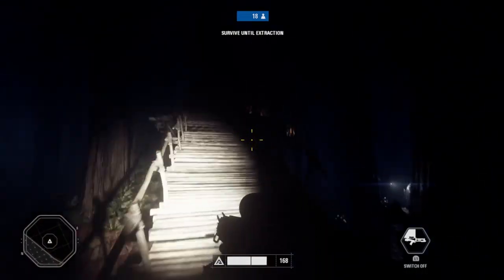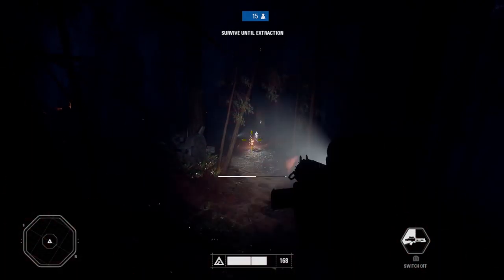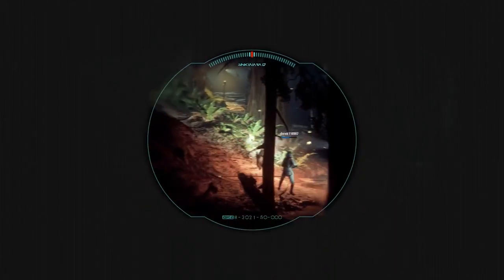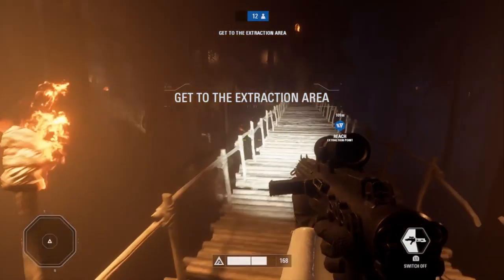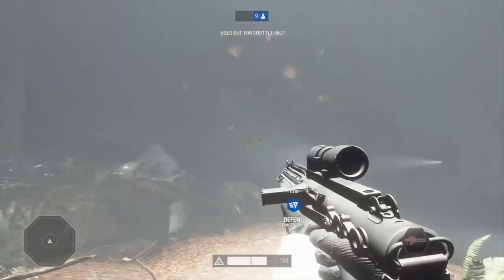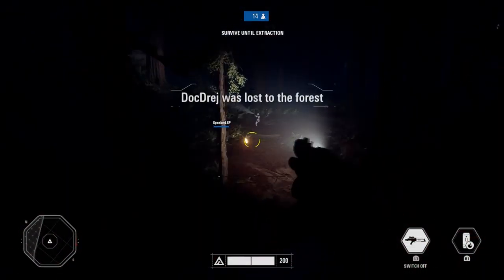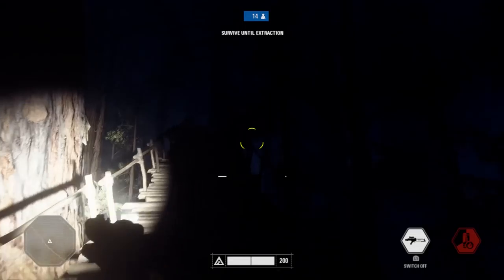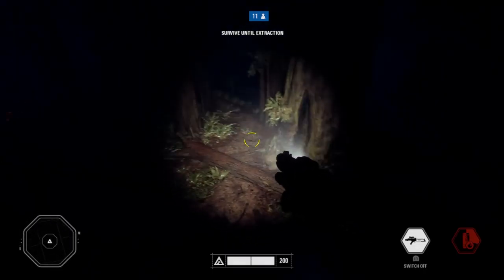Ewok Hunt, Bugs, Storm Trooper in Trees! - Star Wars Battlefront 2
New Patch, New Bugs, and is Ewok Hunt Fun? Also I'll show you how to get in the trees as a Storm Trooper so you can bring the fight to the Ewoks in Star Wars Battlefront 2.

If you want to keep up to date with all things Star Wars, check out our partners at Star Wars Gaming .Net for all the news and information you could ever need.

If you like this video, or find the information helpful, please give it a like so I know this is content you want to see.

Join us here every Monday, Wednesday, Friday for new videos, and Tuesdays and Thursdays at 8 pm Central for a live stream! If your on the playstation you can join in the game if you’re part of the RedWolf72ps4 Community!

Join the PSN Community: RedWolf72ps4